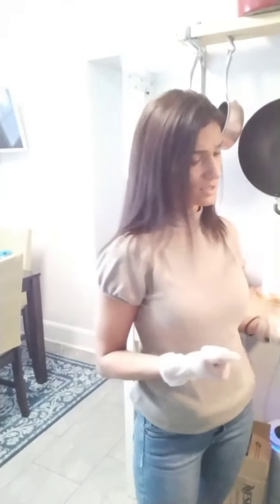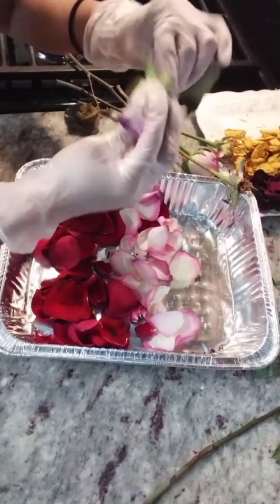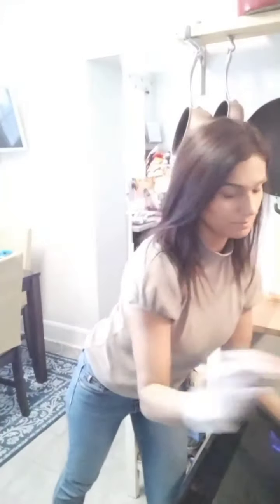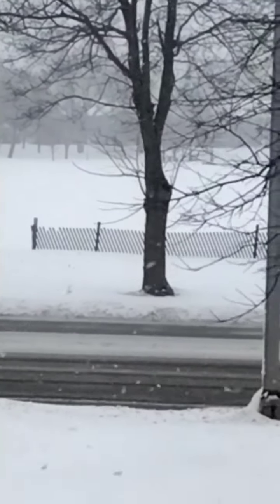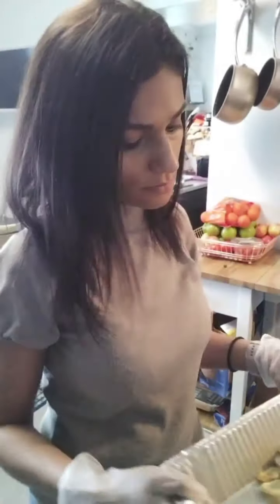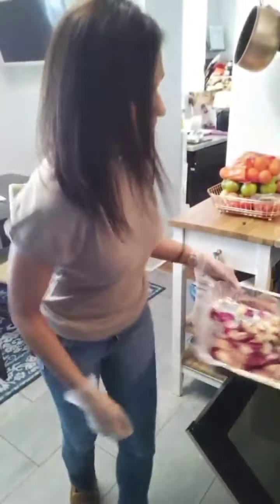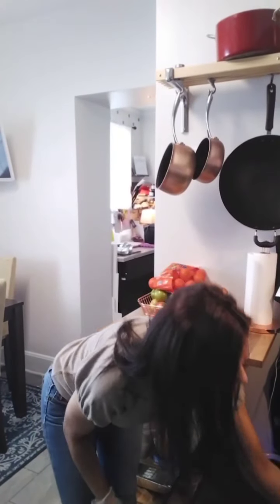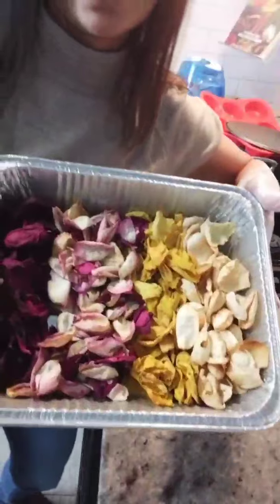Making My Own Dehydrated Roses For My Candles. Mom Life.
TullyDecor.com